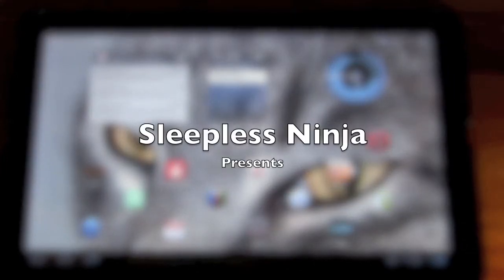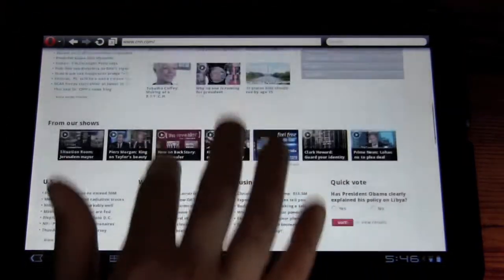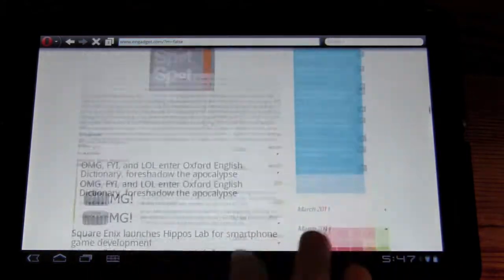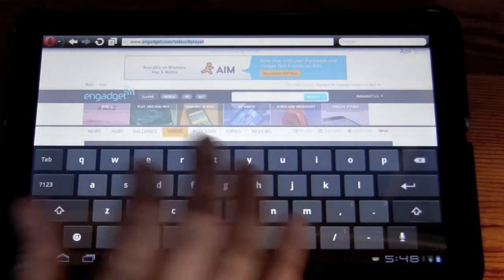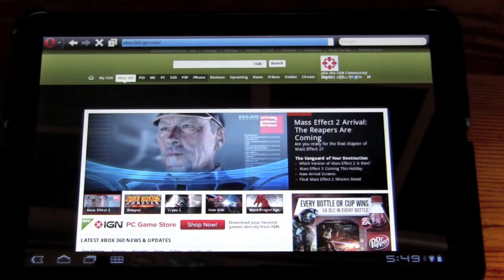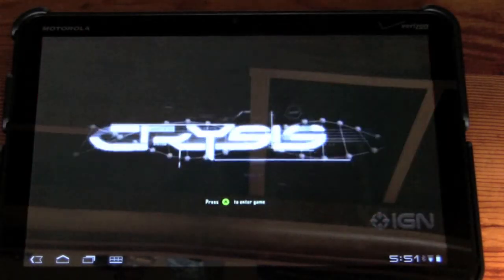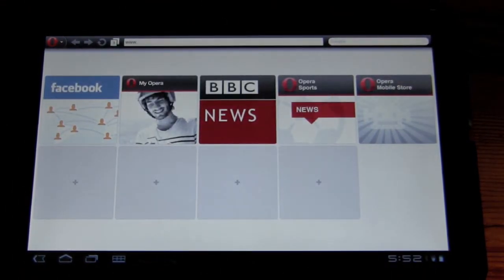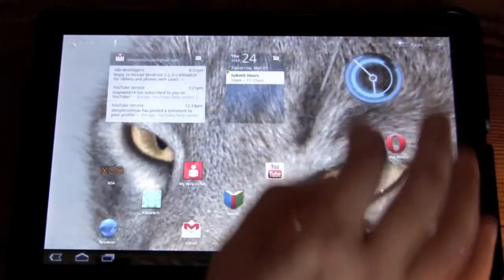Opera Mobile App on Xoom Running Honeycomb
Today I am taking a look at the Opera Mobile Browser for Honeycomb.  It has recently received an update to bring in Flash and optimized for Honeycomb.  There are several Issues with the browser especially with regard to flash content, not all flash videos are aligning correctly or playing.  Also there seems to be an issue when it comes to copying in Opera.  There are times when this will bug out and all keyboard input is disabled.  The only solution to this issue is to force close opera.  There is a nice bookmark feature to opera as well as a neat way to switch between tabs.  Overall Opera is a warm welcome, it opens webpages pretty fast, and they look beautiful, however when it comes to flash some work needs to be done before I could use it as a daily browser.